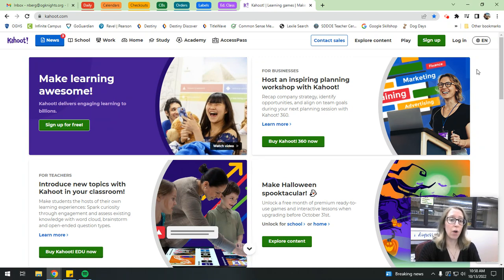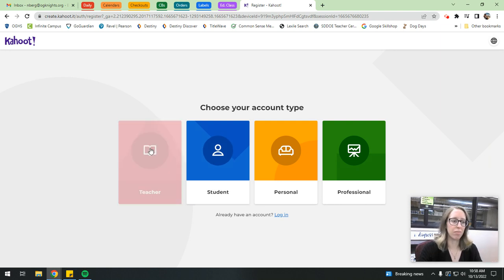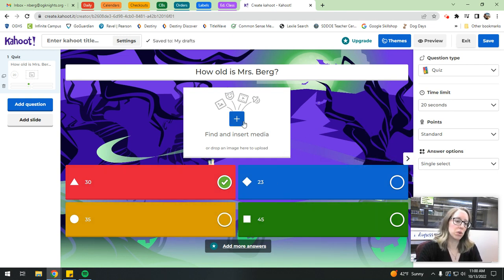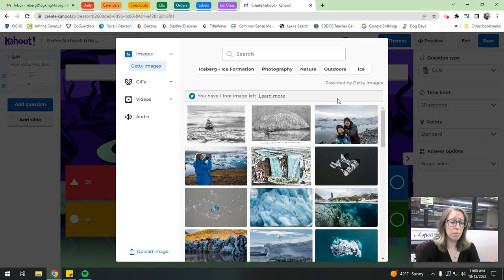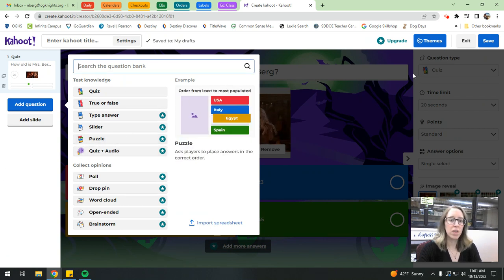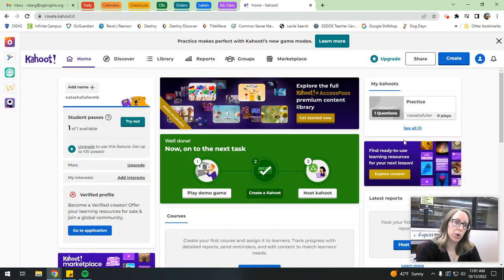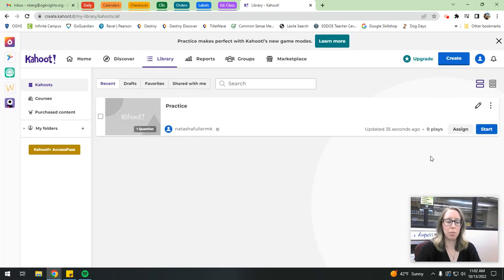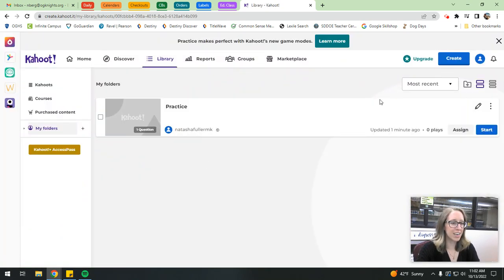Kahoot Tutorial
In this video, we cover the basics of creating a Kahoot account and how to make a Kahoot to play with a class or share with other.